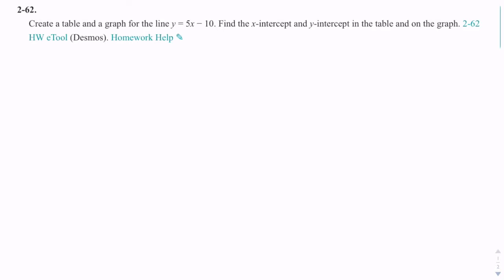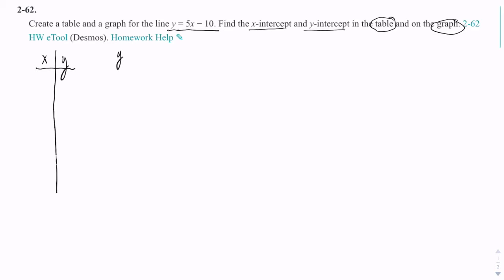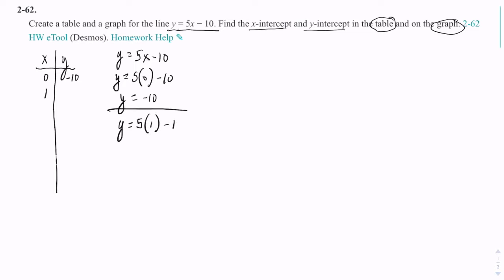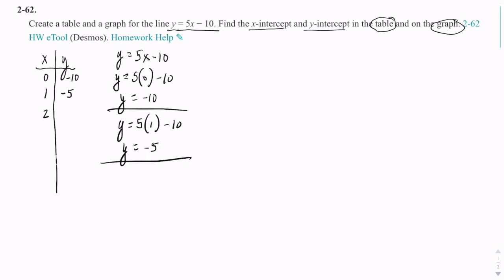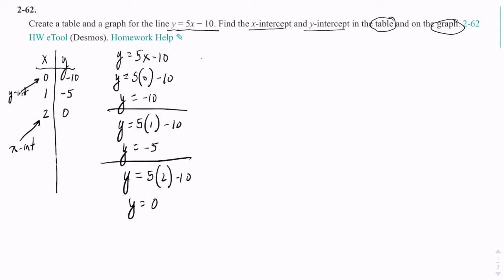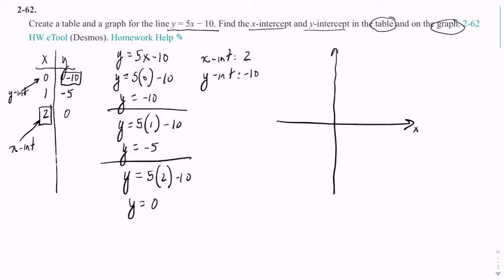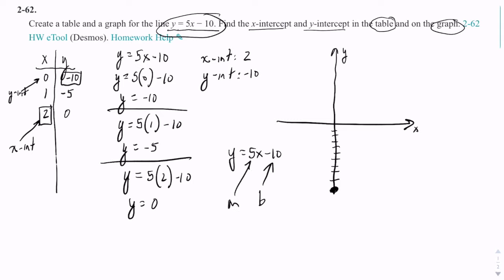CPM Algebra Chapter 2 Problem 62